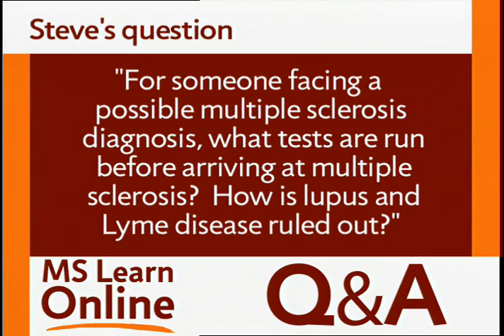Tests for Diagnosing MS - National MS Society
MS Learn Online is the National MS Society's online educational webcast series. This video features Mary Hughes, MD, who answers a viewer's question about tests for the diagnosis of multiple sclerosis.